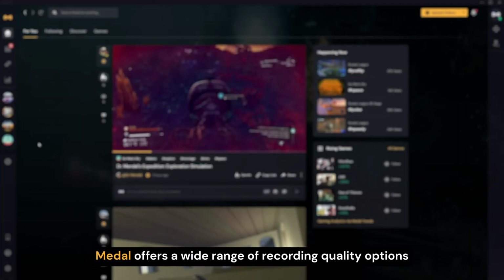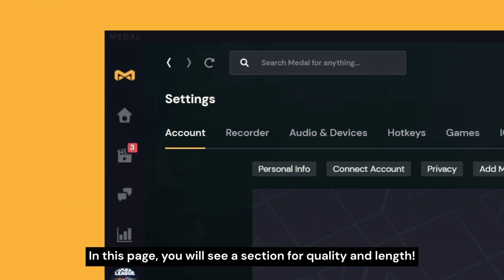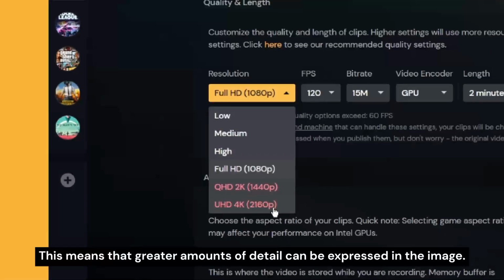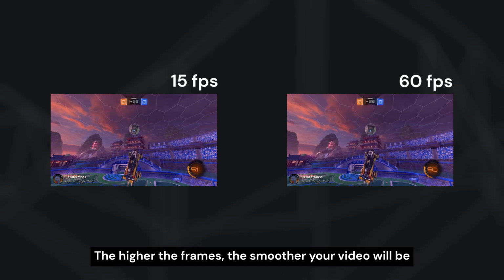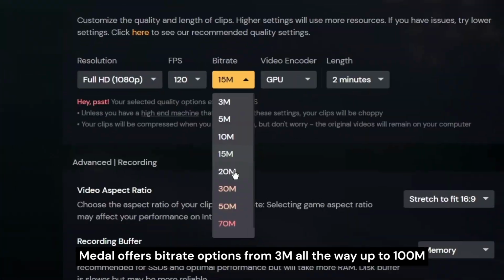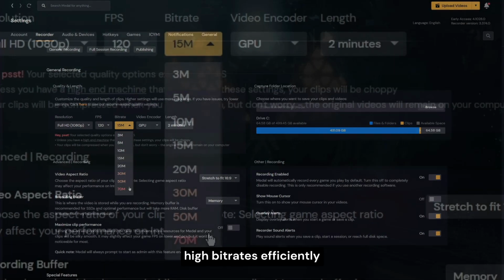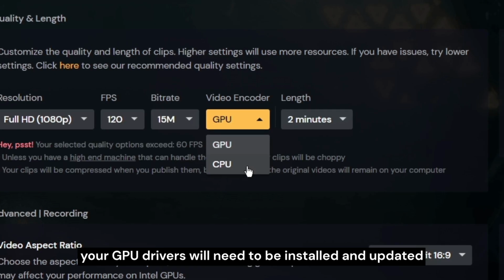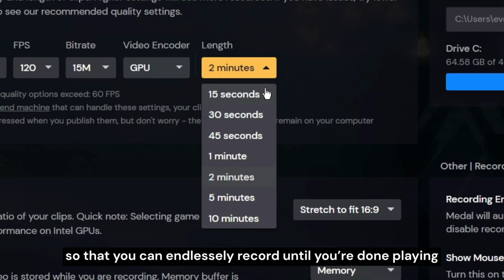How-to Perfect Your Recorder Settings in Medal.tv to Seamlessly Record ANY Game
⬇️DOWNLOAD MEDAL